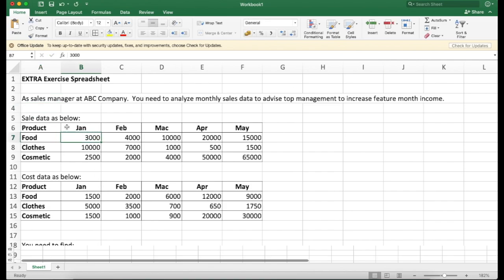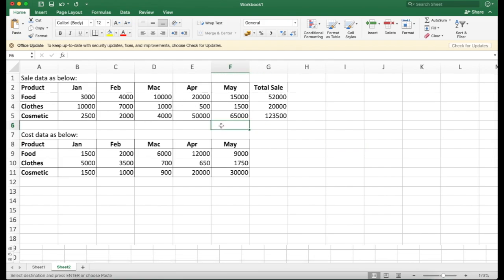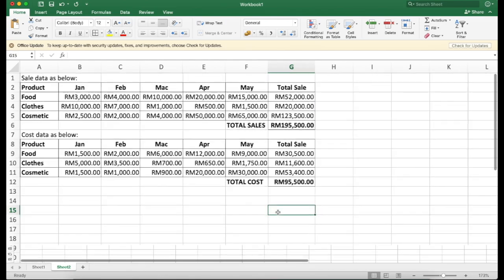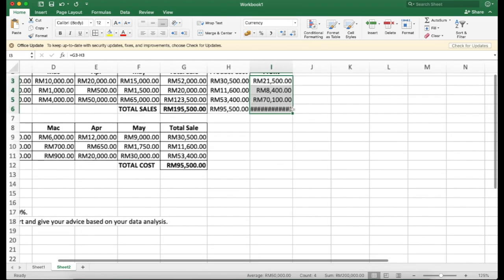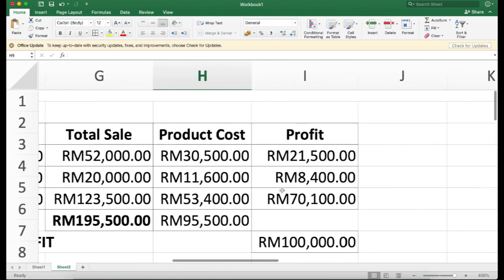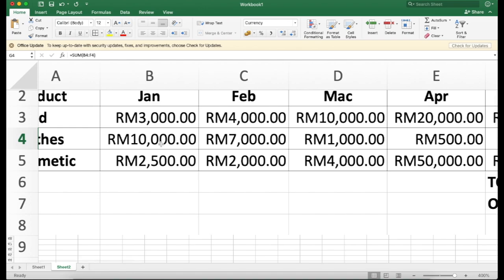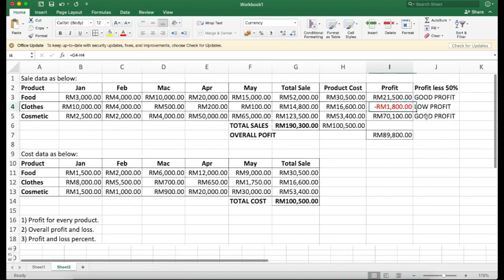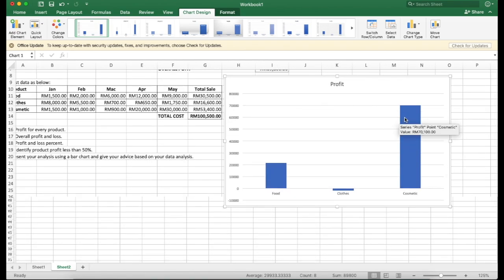Excel Extra Lab 6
This is tutorial how to calculate profit and lost.